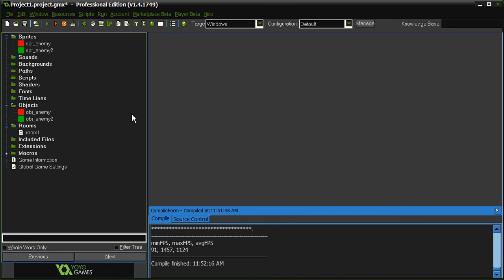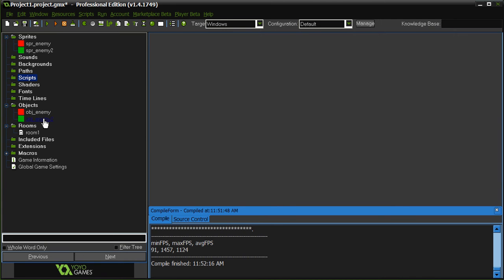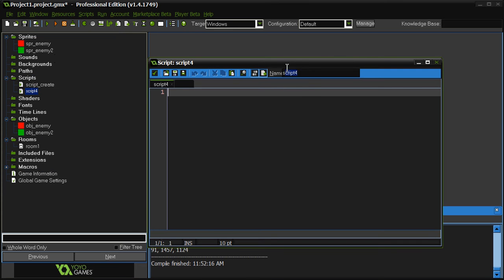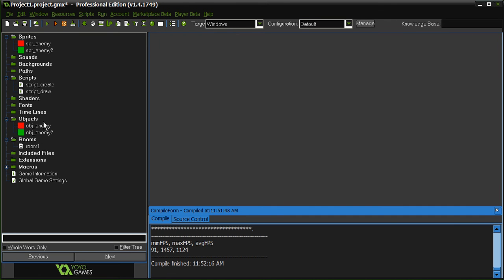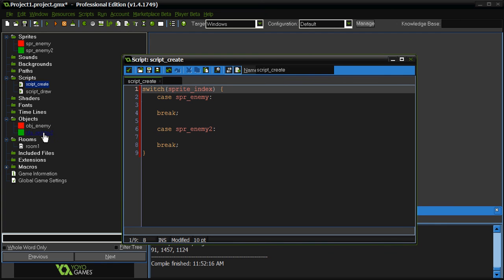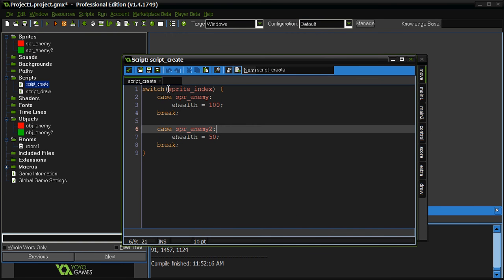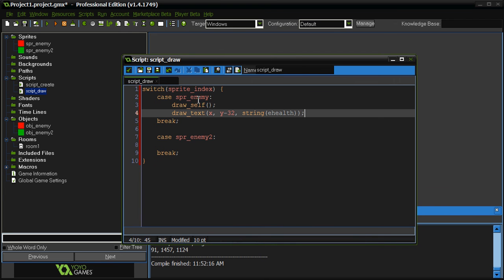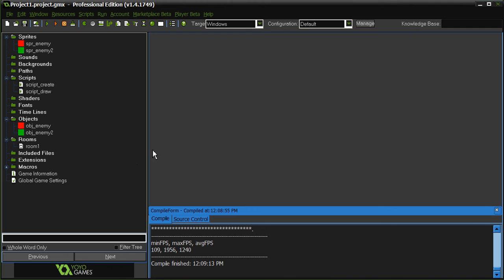Game Maker Tutorial #9- How To Build A Good Structure!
How to build a good structure for your projects!